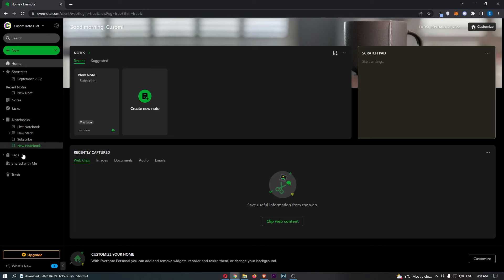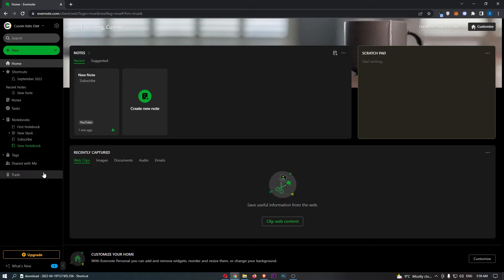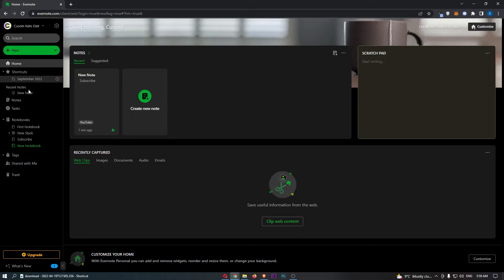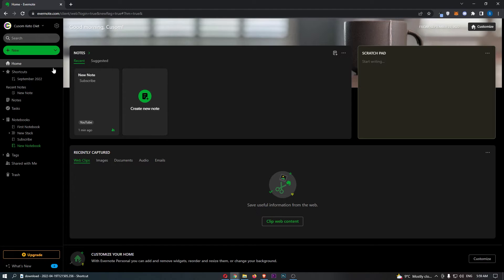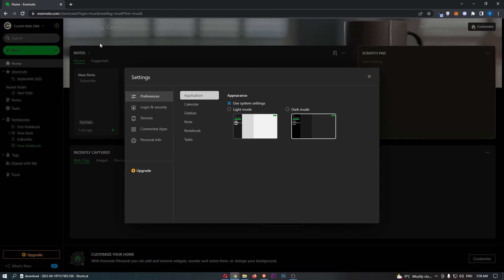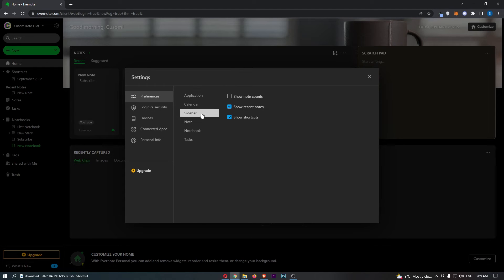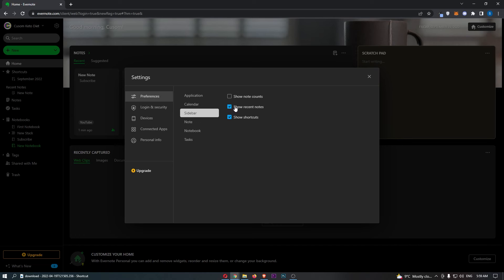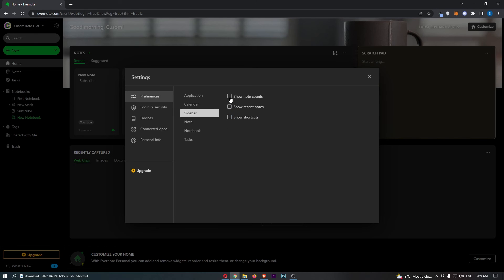How To Customize Sidebar on Evernote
In this tutorial I will show you How To Customize Sidebar on Evernote